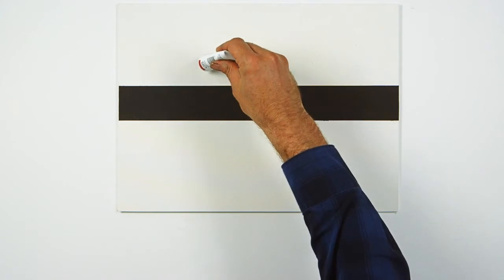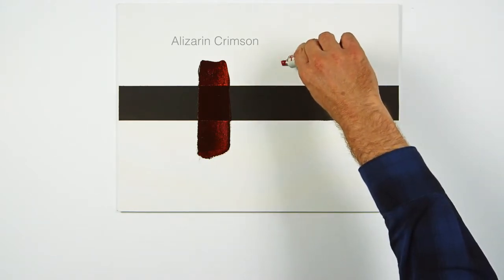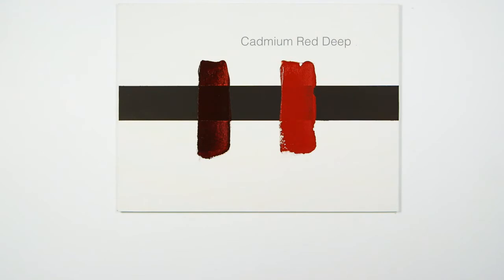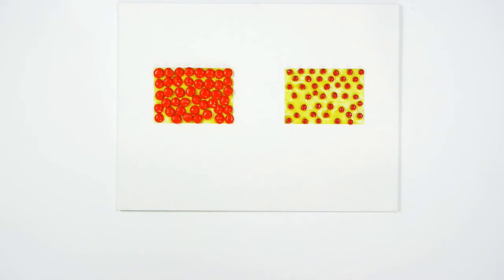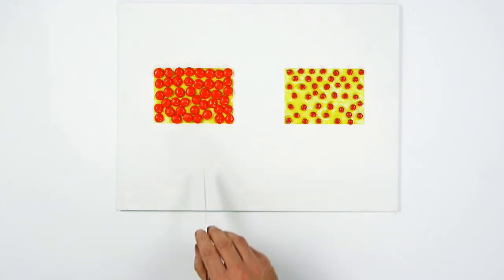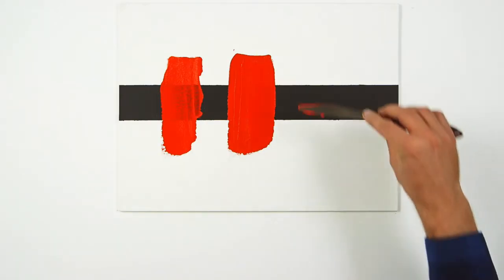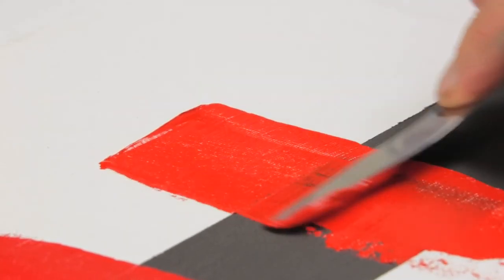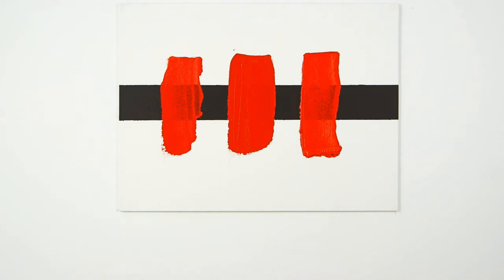Winsor & Newton Opacity & Transparency using mediums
Learn how pigment particle size influences the colours behaviour and see how mediums can disrupt the natural behaviour to your advantage.

Used in this Video:

Artists' Oil Colour Alizarin Crimson
Artists' Oil Colour Cadmium Red
Artists' Oil Colour Winsor Red Shade
Liquin Mediums
Palette Knife